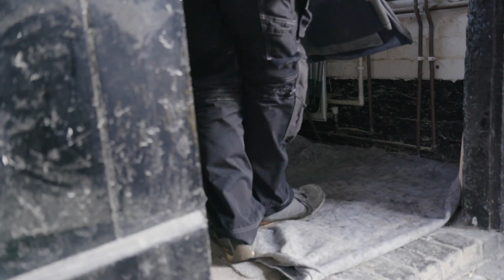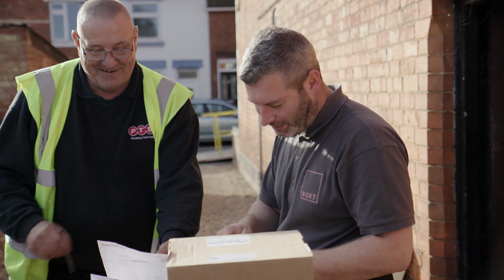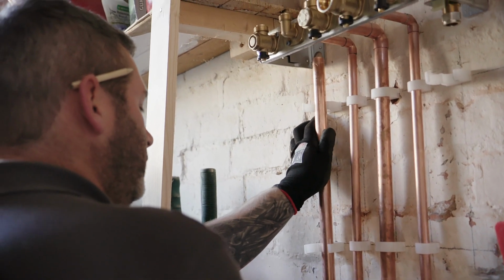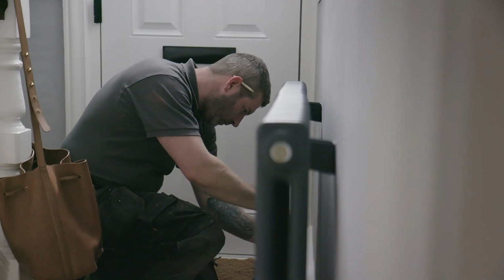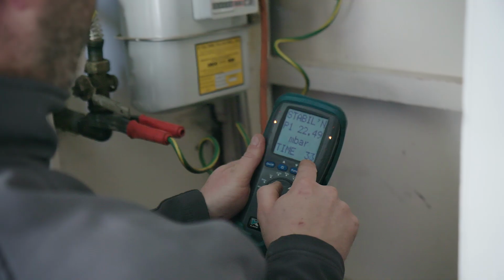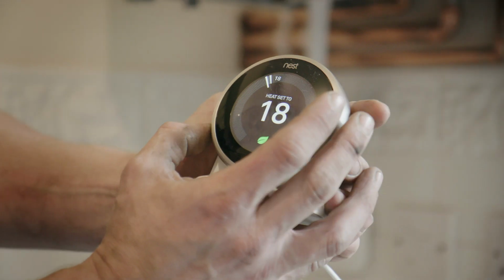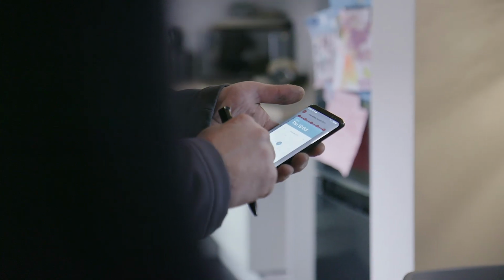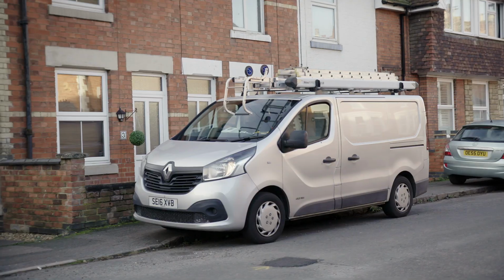Combi boiler installation process with BOXT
Watch a BOXT combi boiler installation with a Gas Safe registered engineer.

Here are the steps for a combi boiler installation:

1. First, we'll remove and later recycle your old boiler
2. Next, we'll prepare your existing pipework and flue
3. After that, we'll assemble and position the wall fixings
4. We'll then fit your new pipework and magnetic filter
5. All pipework will be soldered and sealed
6. Your new boiler will then be fitted and the flue connected
7. We'll move on to setting up and configuring your boiler
8. Your system will be refilled before testing commences
9. An emissions test is then carried out
10. To ensure maximum efficiency, we'll flush your new system
11. We'll then set up your controls and show you how to use your new system
12. All necessary certificates are then completed, and available in our 5-star rated app